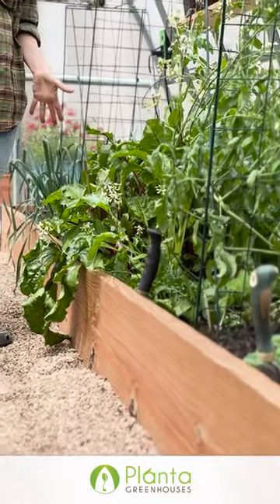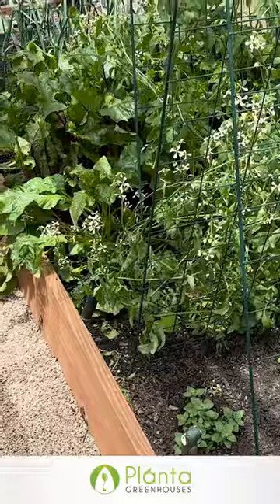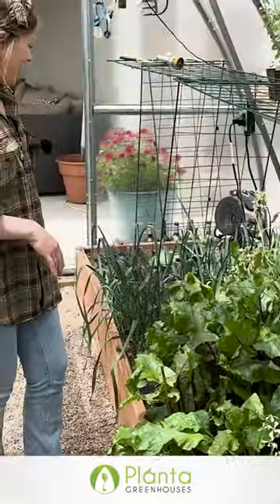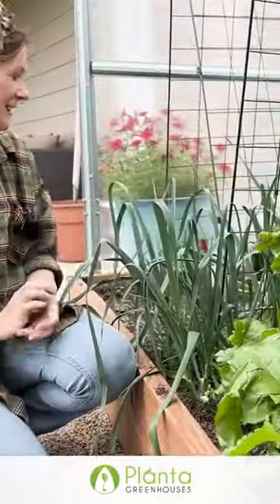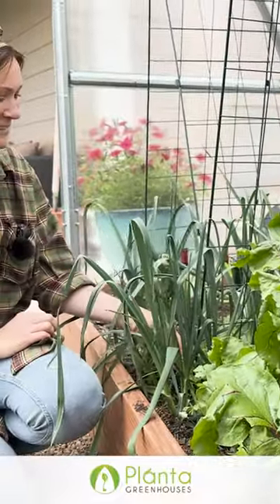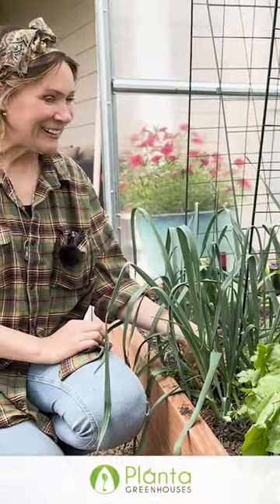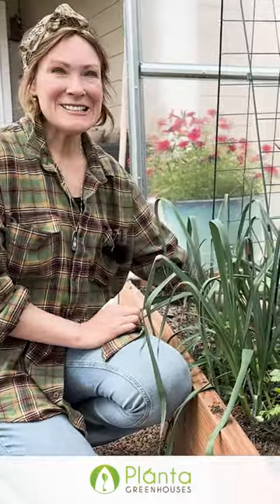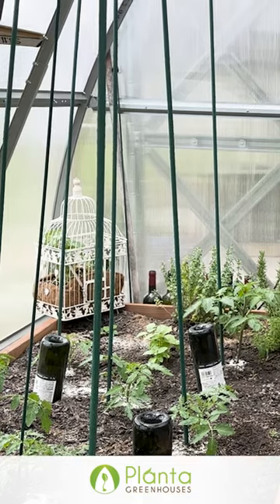Greenhouse Tour - Clare Faulkner's Experience With Planta Greenhouses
Join Clare for a quick tour inside her Planta Greenhouse.